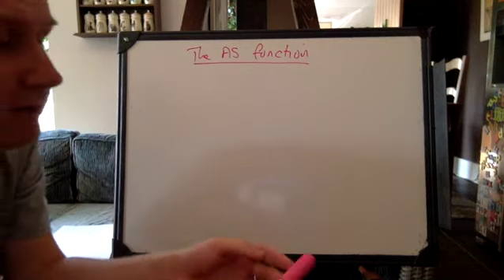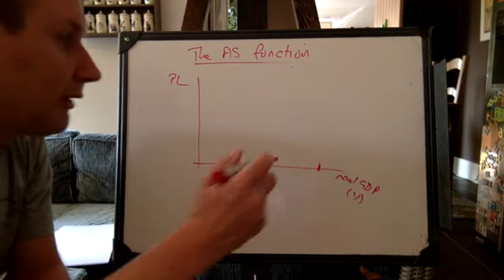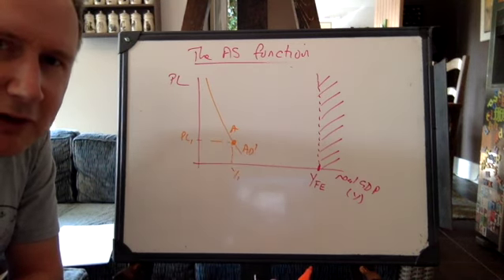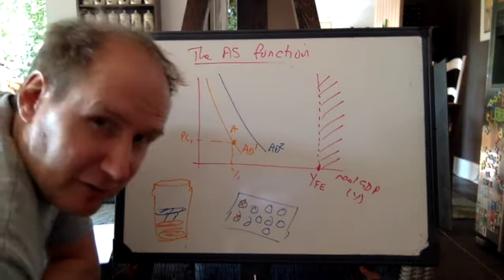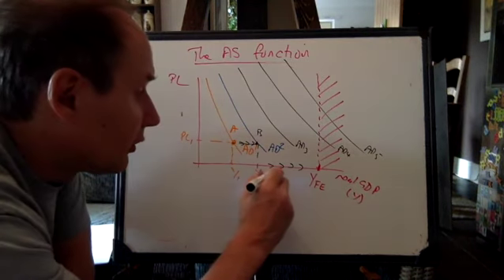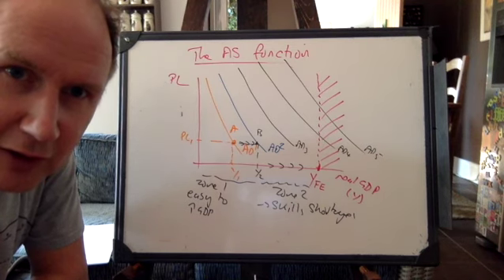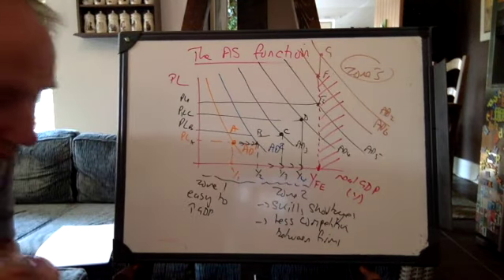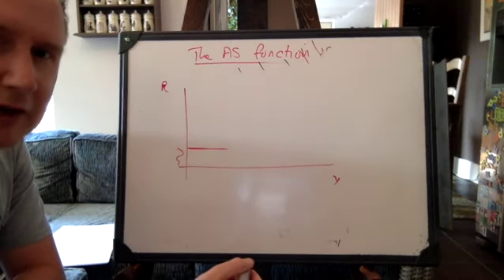The AS function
Intro to shape of Keynesian AS function